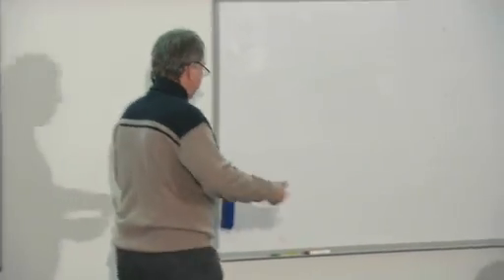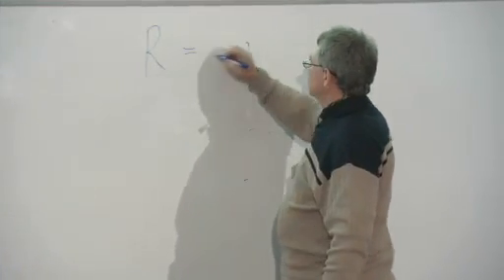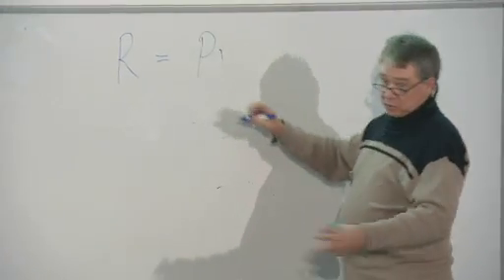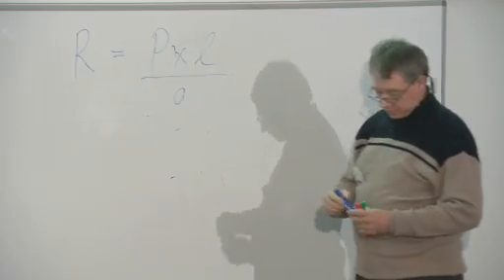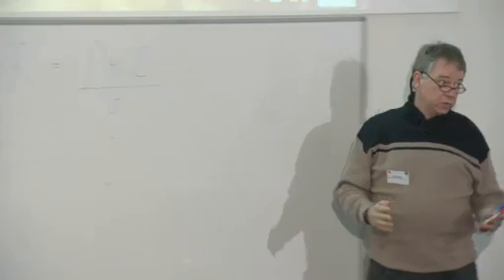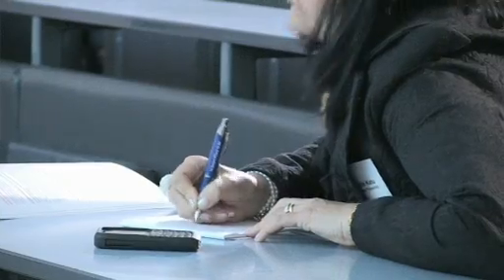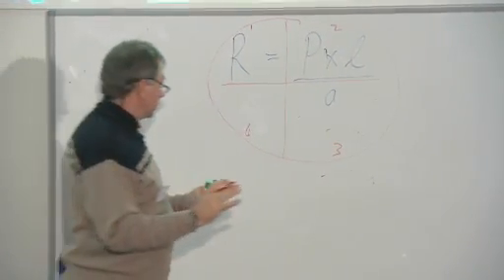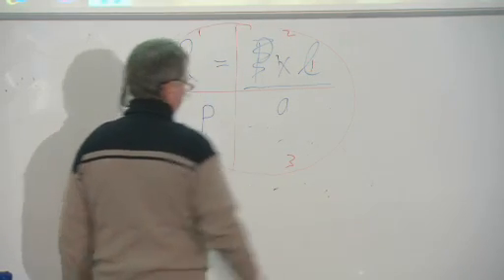Transposing formula: Don Reed Part 1